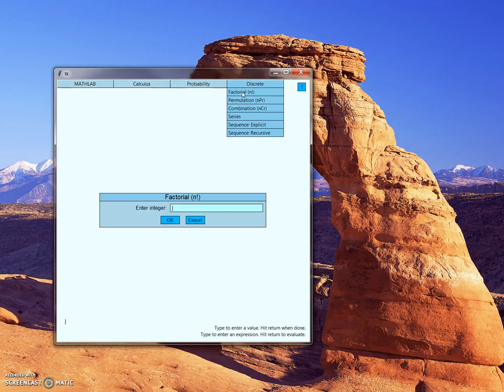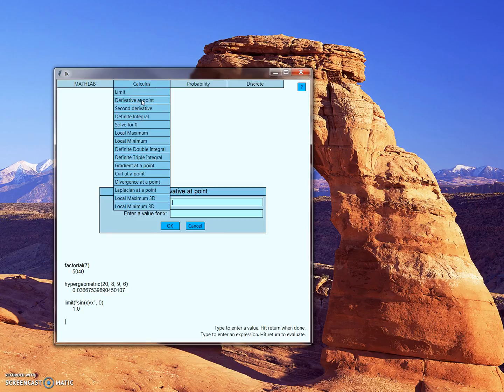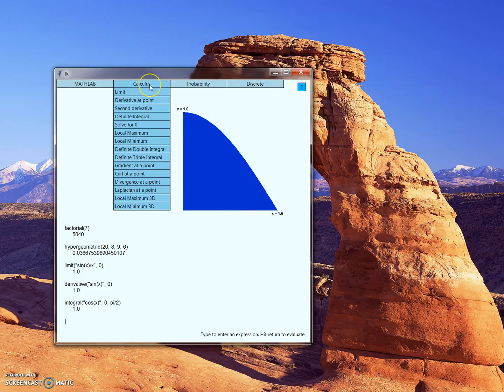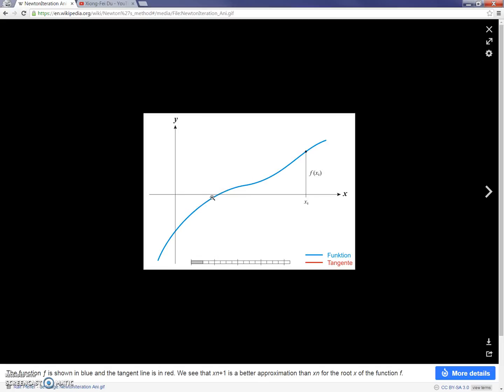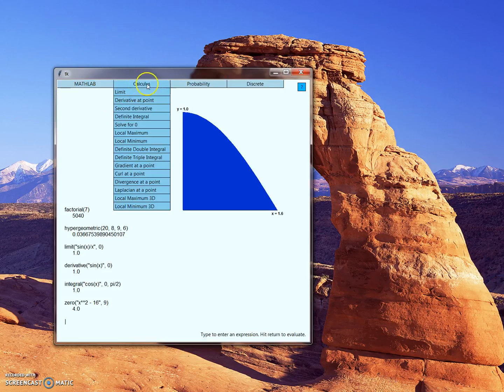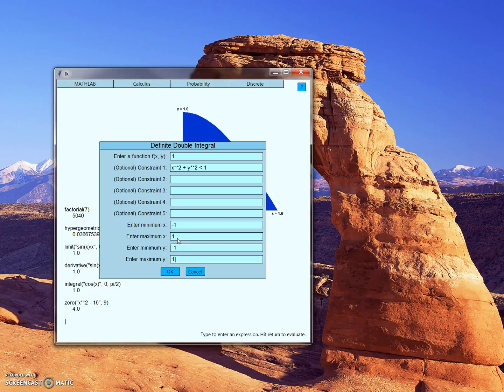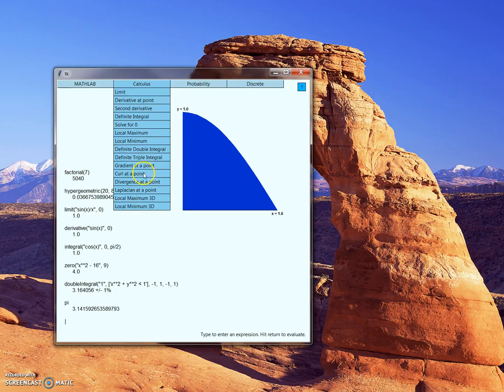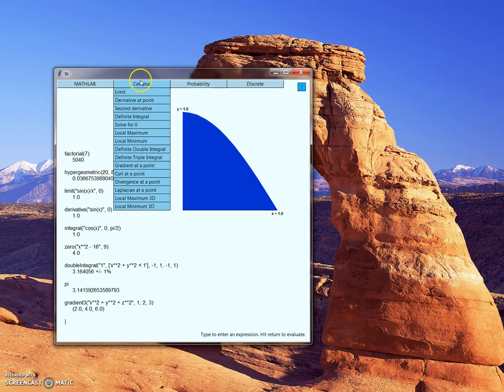MATHLAB Calculator - Algorithms and Complexity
Discusses how the algorithms and complexity of MATHLAB works so that you can use MATHLAB Calculator more effectively.